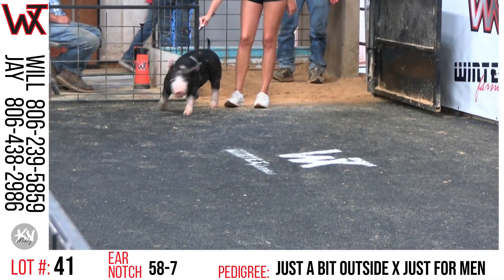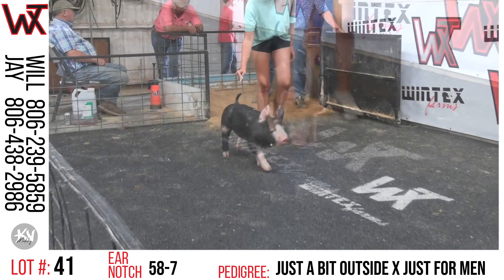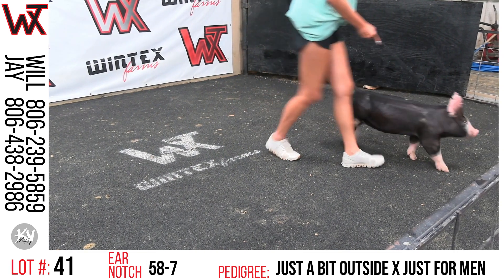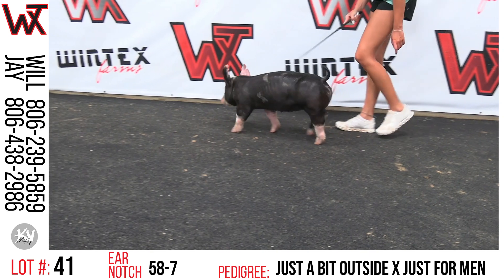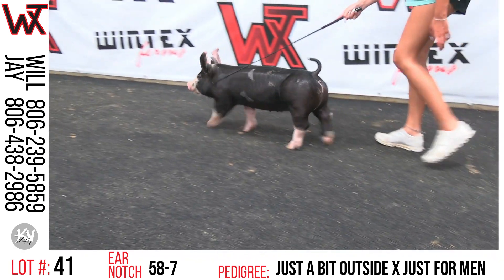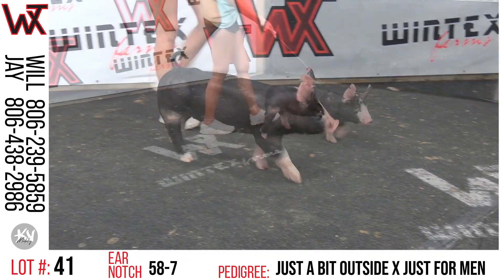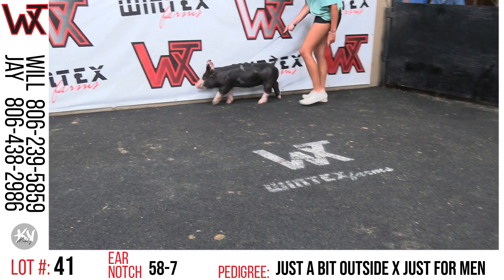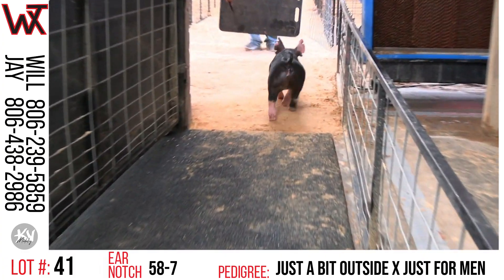LOT: 41 | EN: 58-7